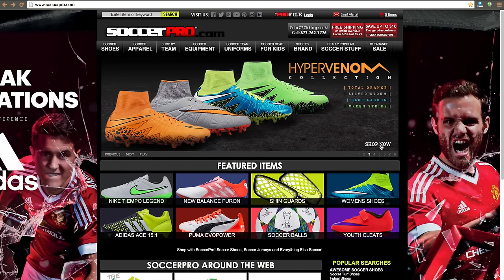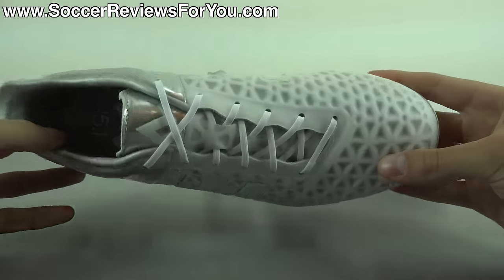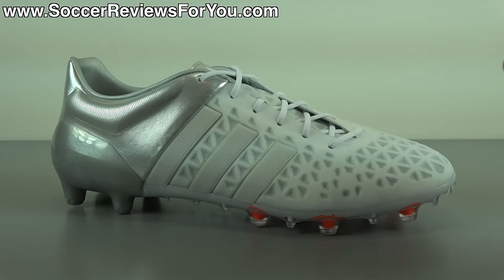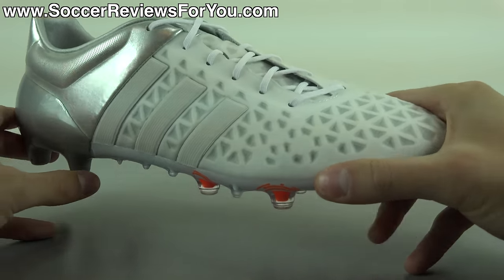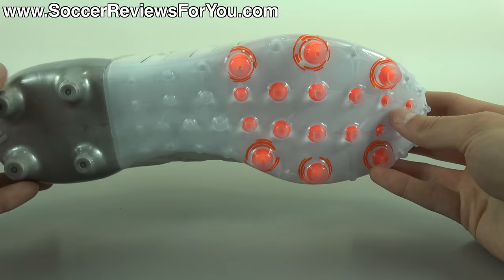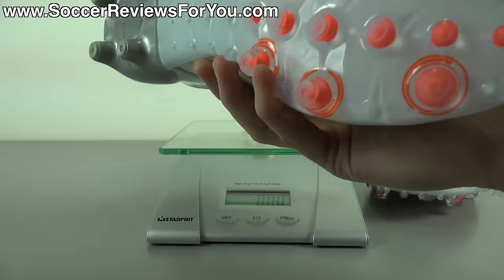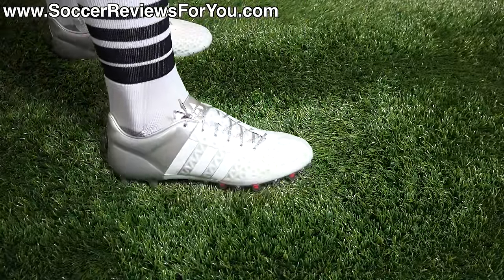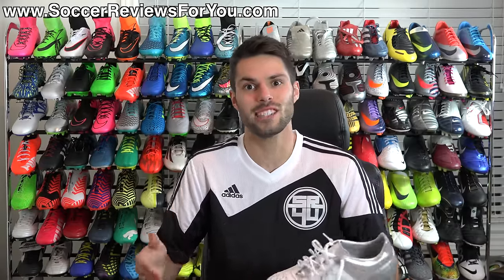Adidas Ace 15.1 White/Metallic Silver - Review + On Feet